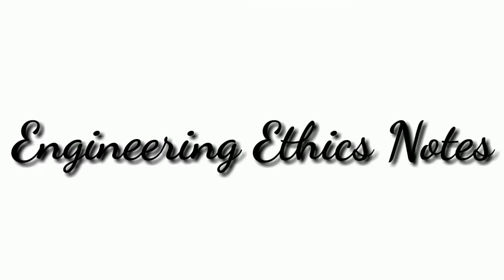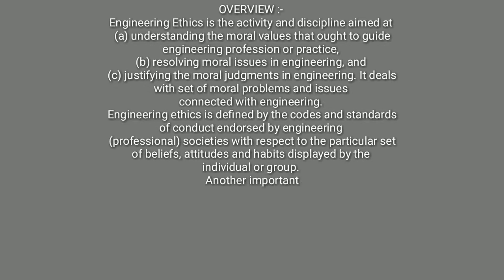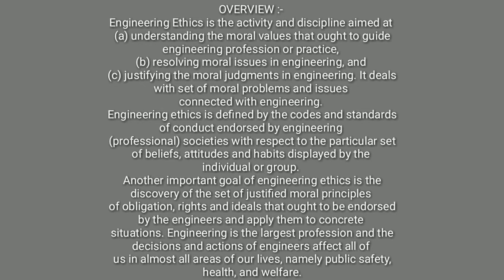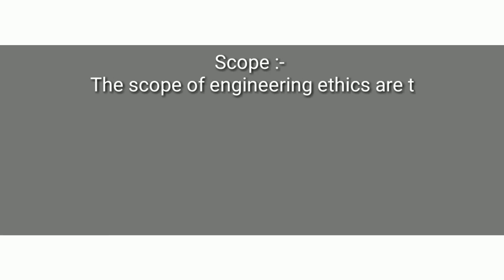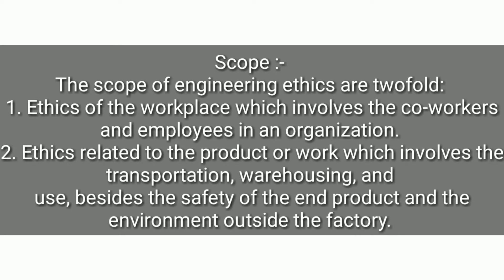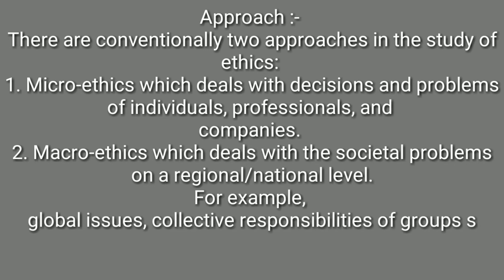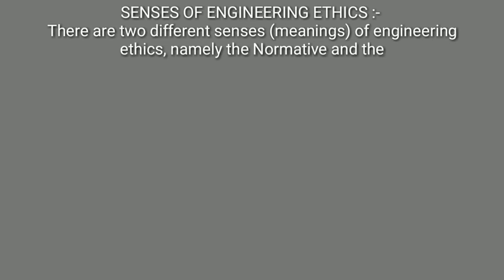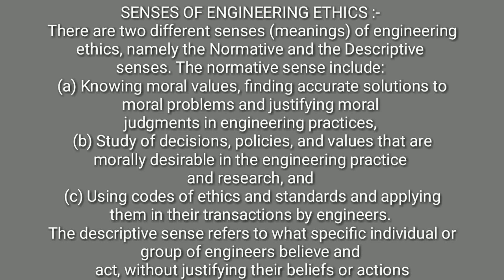Engineering ethics (human values)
What is engineering ethics?